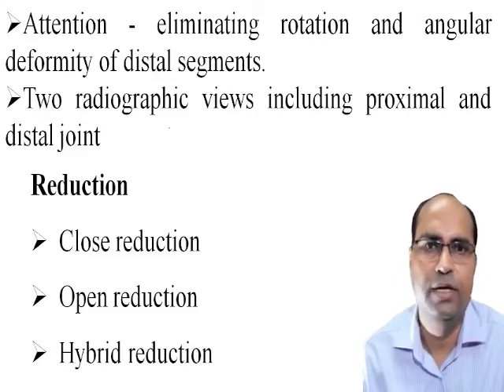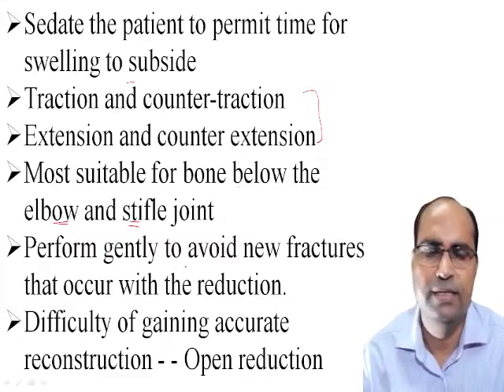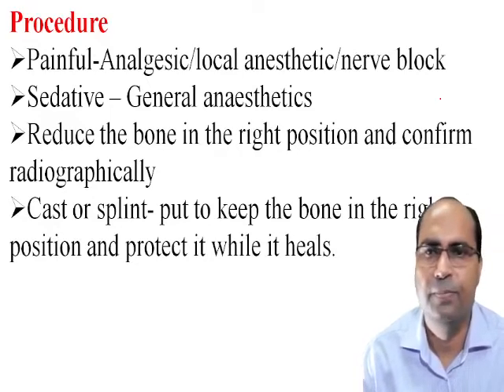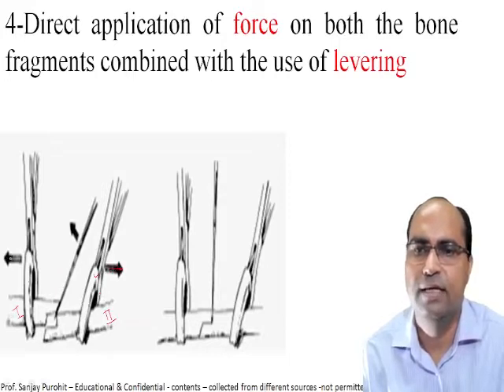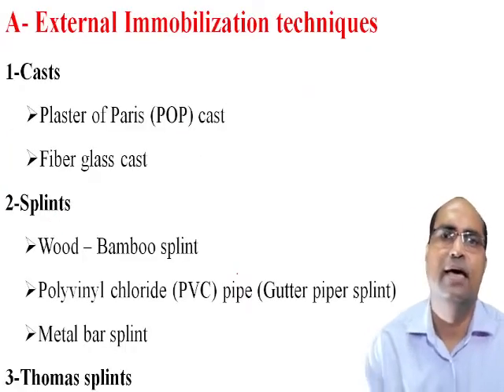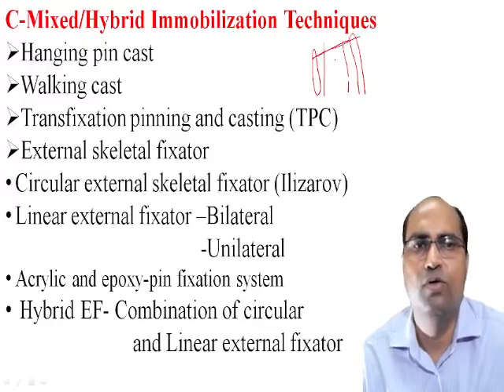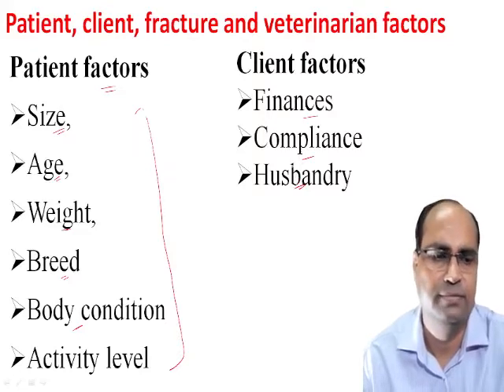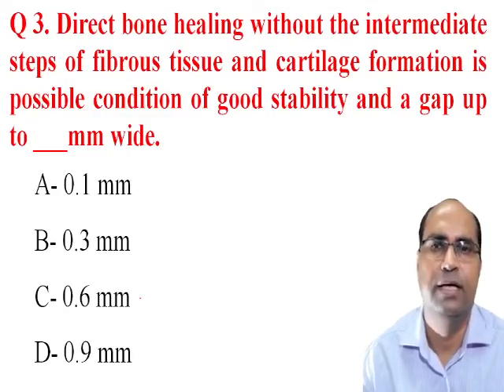Principles of Fracture Management (Orthopaedics Lecture 2) by Prof. Sanjay Purohit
Topics covered in this video tutorial explained the basic concept and classification of fracture for a better understanding. We tried to explain the 4 R principles of the fracture managements. The 4R of fracture managements include Resuscitation, Reduce, Retain and Rehabilitation process. Resuscitation is performed by ABCDE approaches that’s includes airway, breathing, circulation, disability and exposure. Reduction of fractured segments is performed by Close reduction, Open reduction and Hybrid reduction using Traction and counter-traction, and Extension and counter extension methods. Retention of fractured segments are done using external immobilization techniques, Internal immobilization techniques and Mixed/Hybrid immobilization techniques. External Immobilization techniques includes Casts (Plaster of Paris (POP) cast, Fiberglass cast), Splints (Wood – Bamboo splint, Polyvinyl chloride (PVC) pipe (Gutter piper splint), Metal bar splint), Thomas splints, Modified Coaptation splint, Gordon extender, Metasplint, Yucca-board splint, Orthoplast splint, Compression bar splint and Interdental wiring (IDW). External immobilisation techniques, internal immobilisation techniques, and mixed/hybrid immobilisation techniques are all used to keep fractured segments in place. Casts (Plaster of Paris (POP) cast, Fiberglass cast), Splints (Wood – Bamboo splint, Polyvinyl chloride (PVC) pipe (Gutter piper splint), Metal bar splint), Thomas splints, Gordon extender, Metasplint, Yucca-board splint, Orthoplast splint, Compression bar splint, and Interdental wiring(IDW) are examples of external immobilization techniques.Internal Immobilization Techniques includes Steinmann pins, Kuntschner nail (K-nail). Rush pin, Cross pinning, Threaded intramedullary pin, Interlocking intramedullary pin, Intramedullay interlocking nail, Bone plate (Dynamic compression bone plate (DCP), Neutralization bone plate (NP)), Wiring (Circlage, Hemi-circlage), Screw (Cortical, Cancellous). Mixed/Hybrid Immobilization Techniques includes Hanging pin cast, Walking cast, Transfixation pinning and casting (TPC), External skeletal fixator, Circular external skeletal fixator (Ilizarov), Linear external fixator (Bilateral, Unilateral), Acrylic and epoxy-pin fixation system, Hybrid EF- Combination of circular and Linear external fixator. Manual therapies (massage, joint mobilizations, joint compressions, stretching), therapeutic exercises, modalities (LASER, Therapeutic ultrasound, TENS, Magnetic field therapy, Thermal therapies (heat, cold), Shockwave, Acupuncture), and hydrotherapy are all part of the rehabilitation process. On this topic, we also provide a quiz with answers that will be useful in various competitive examinations. Undergraduate and postgraduate students, clinicians, and competitive examination candidates will benefit from this video tutorial.
by

Prof. Sanjay Purohit